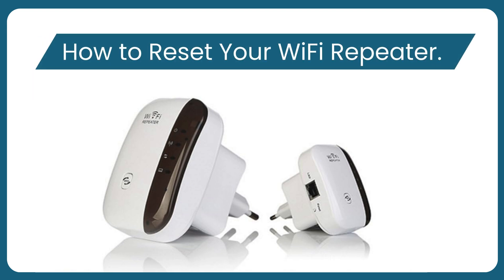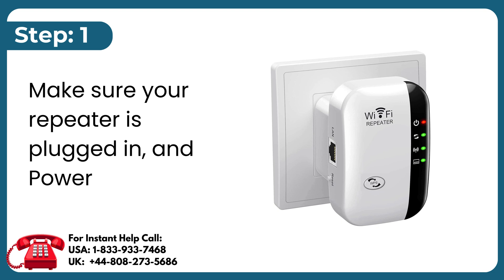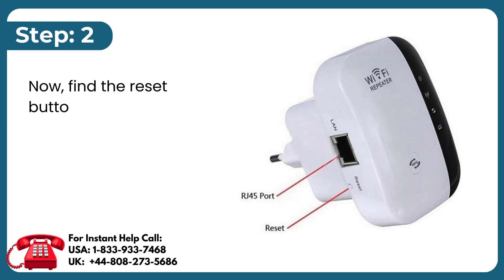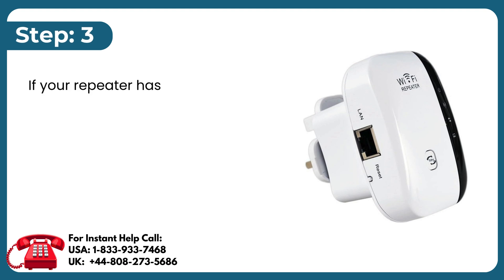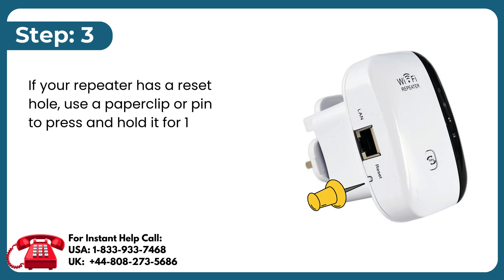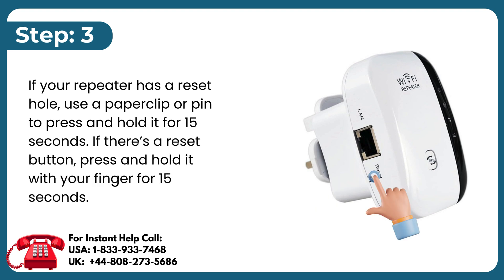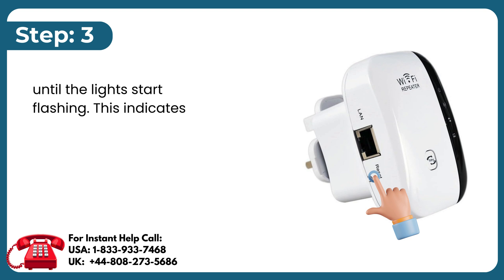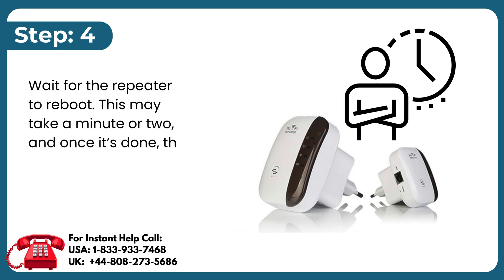How to Reset WiFi Repeater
Is your WiFi repeater not working as it should? In this video, I'll show you how to reset your WiFi repeater in just a few easy steps! Whether you're facing connection issues or just want to start fresh, resetting your repeater can solve a lot of problems.

I’ll guide you through the entire process, from finding the reset button to reconfiguring your repeater with your WiFi network. No technical experience required!

🔧 What you’ll learn:

How to locate the reset button
How to properly reset your WiFi repeater
How to reconnect it to your WiFi network